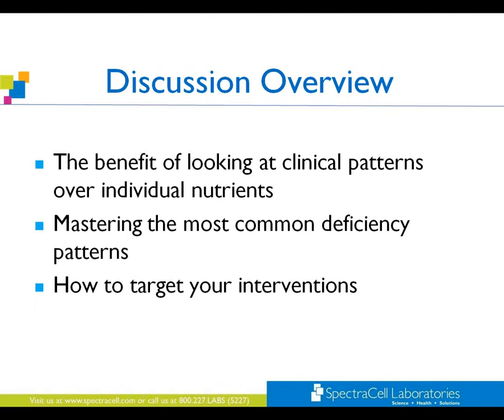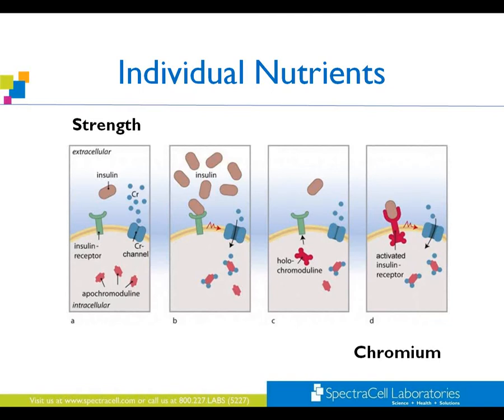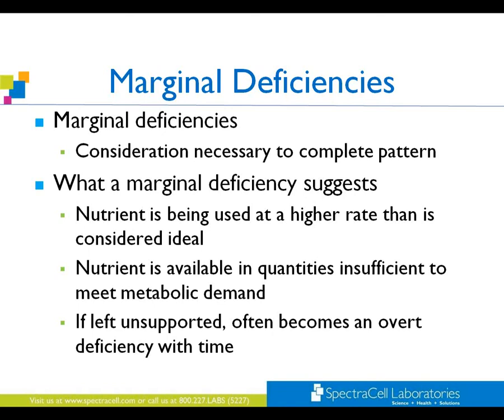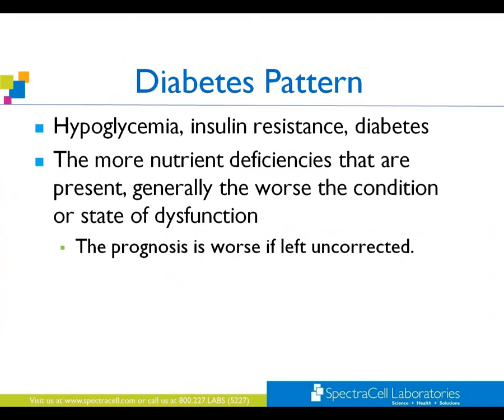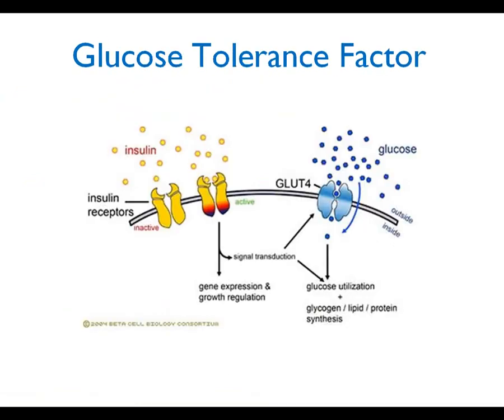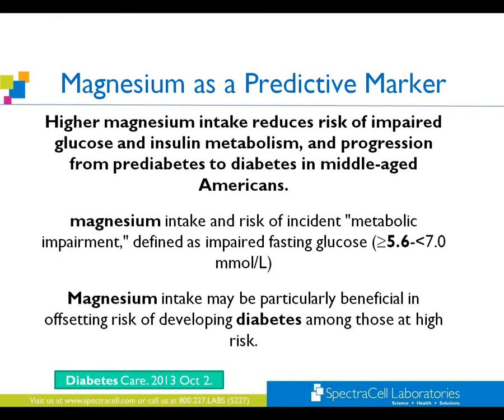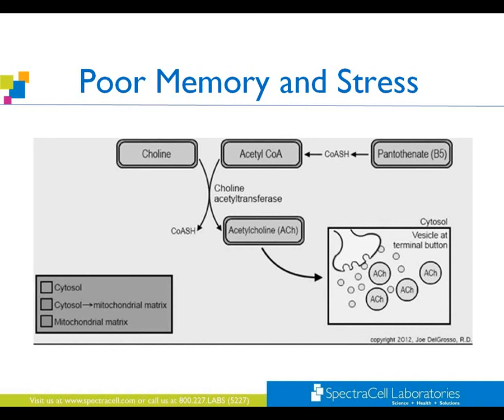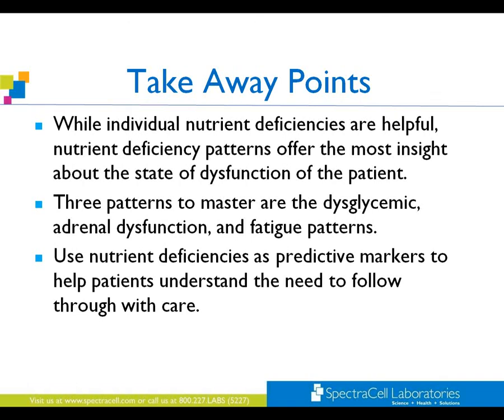Interpreting Micronutrient Reports Using Clinical Commonalities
Presented by: Dr. Arland Hill, DC, MPH, DACBN